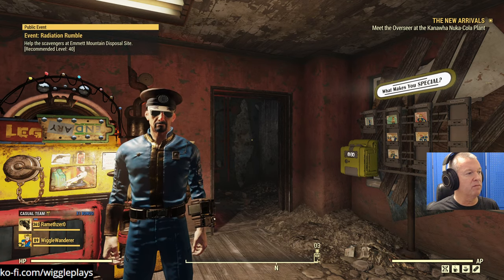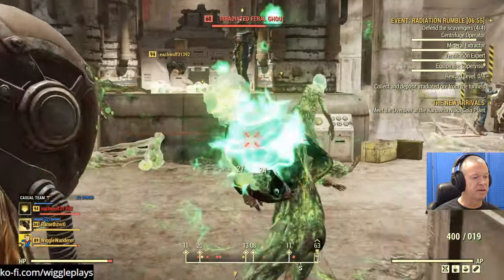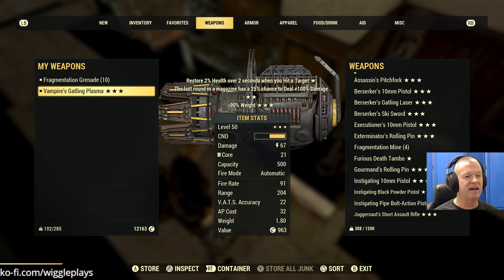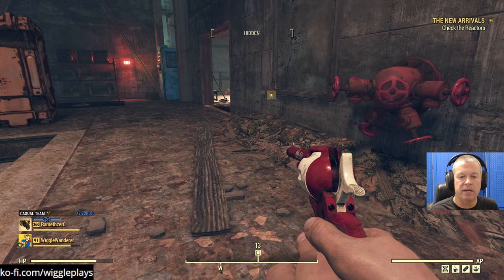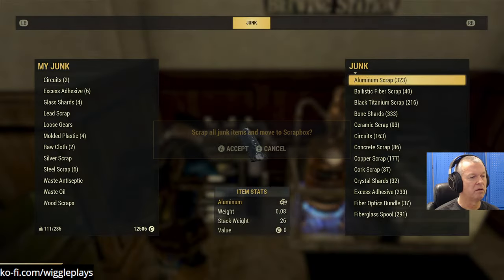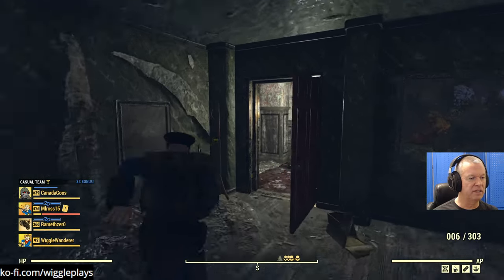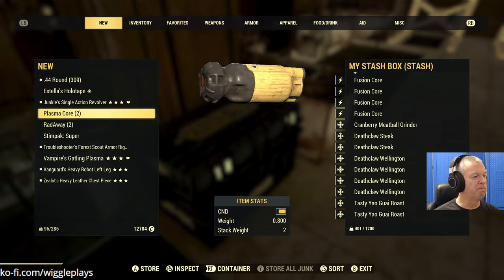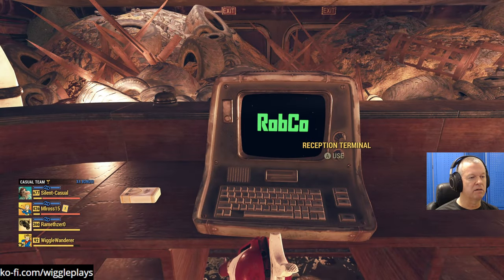Fallout 76 - The Budget Playthrough Part 5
Fallout 76 - The Budget Playthrough

Rules of the playthrough:
 - Can only use weapons/armor from the purveyor.
 - All other legendaries go in the scrip machine.
 - Can spend 500 scrip per stream and that’s all I can use for weapons and armor.
 - When the stream is over, it all goes into the scrip machine and I start over with a 500 scrip budget on the next one.